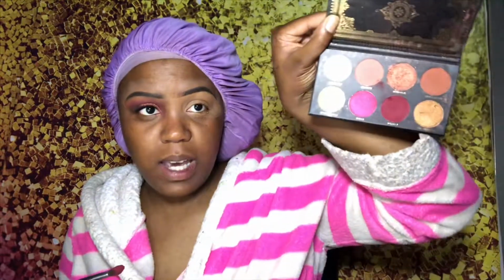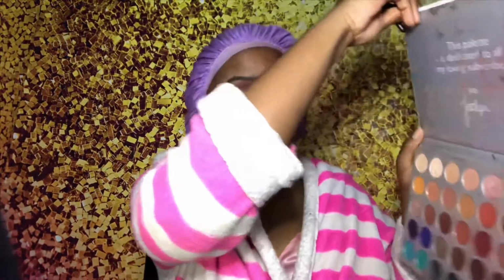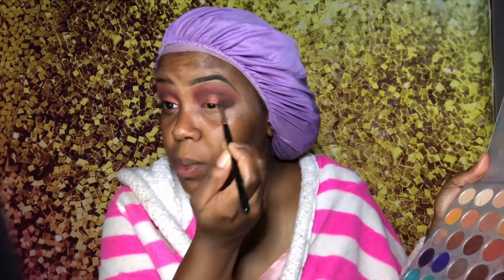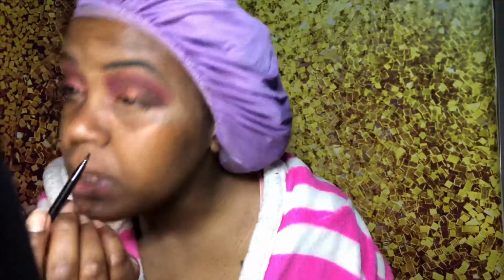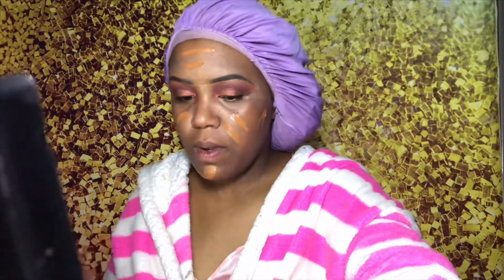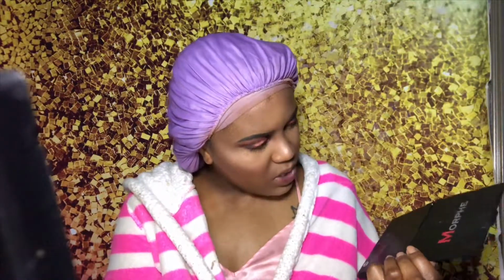CHIT CHAT|GRWM......MY SPECIAL THANKS TO SOMEONE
-PRODUCT DETAILS

Eyebrows: Maybelline Tattoo Studio Brow-382

Concealer: Colorpop concealer-48 deep
(highlight) LA Girl Pro- Fawn (under brows)

Eyes: Ace Beauty, Violet Voss

Foundation: Clinique

Highlight/Blush/Bronzer: Cover Fx pallet- medium Dark

Setting Spray: Mario Badescu

Eye Brushes: Morphe 507 M330

Face Brushes: Elf foundation brush, Morphe E4 brush, amazon rose gold blush brush, Morphe M543